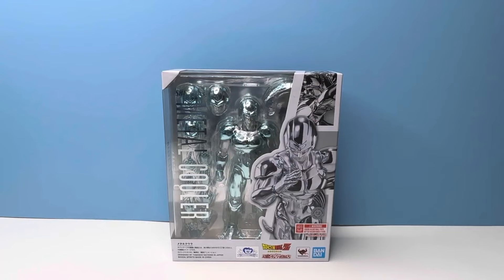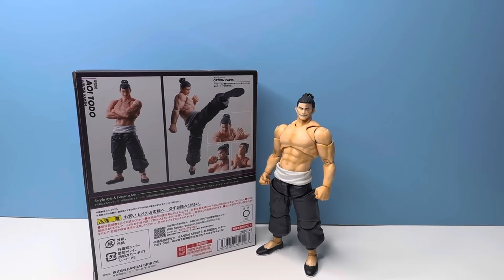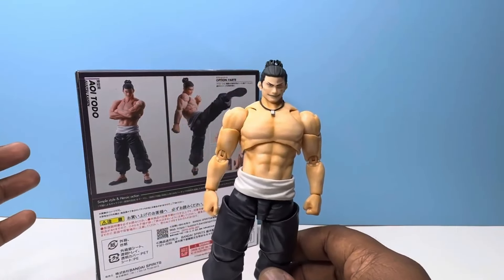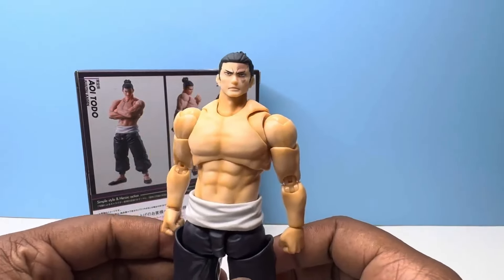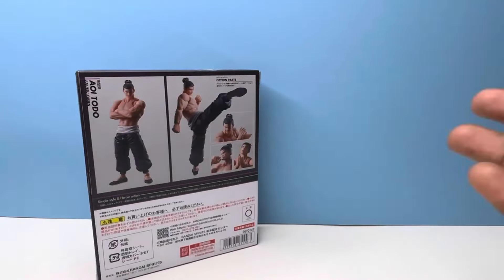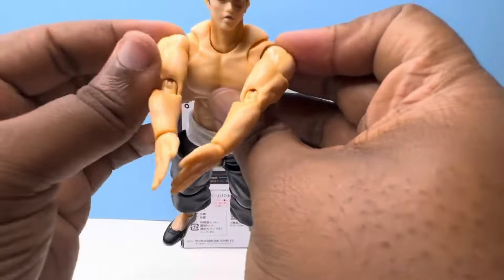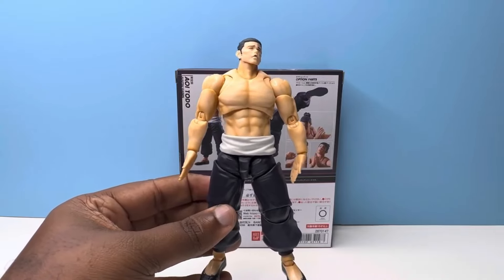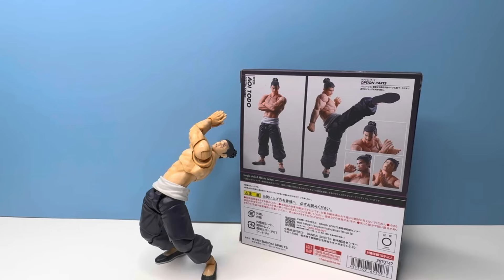Tamashii knows my type ;) | S.H. Figuarts Aoi Todo Full Review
Tamashii released an AMAZING figure to end the year for the jujutsu kaisen line, what can we expect for the future though?

Feel free to hop on twitter and say hi! Twitter